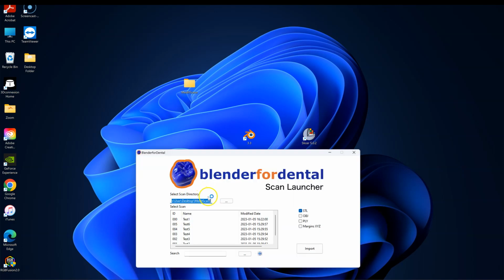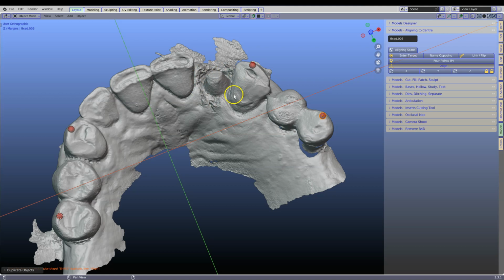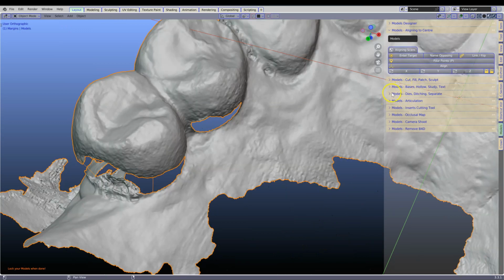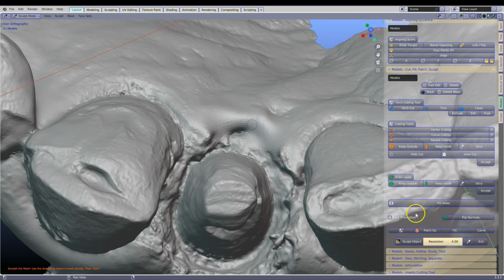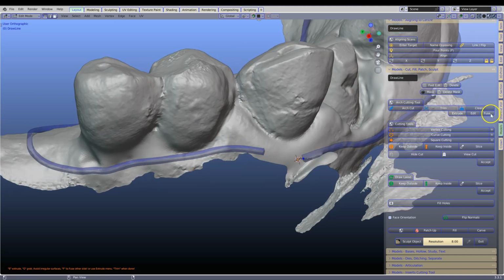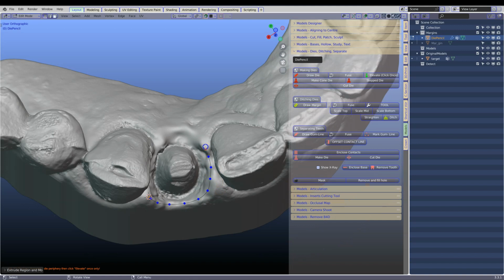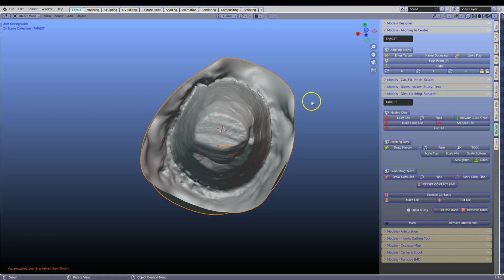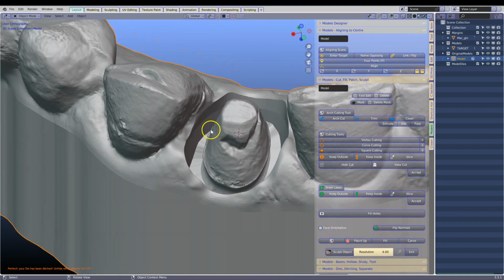Making a model from a messy scan.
Here we are learning how to use the Scan Launcher App, then making a model from a very messy scan.
It covers hole closures, scaffolding technique and finally we are ditching using a Medit margin.